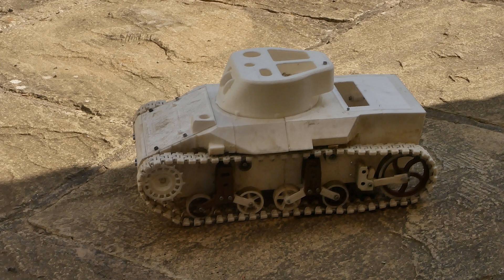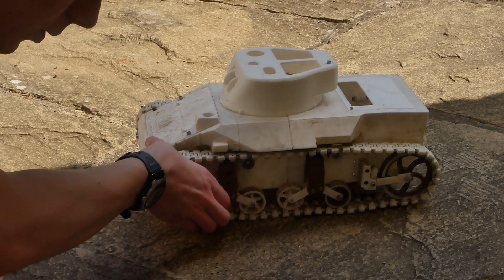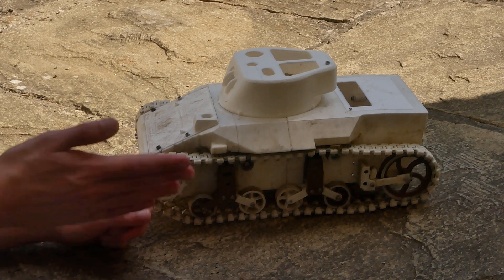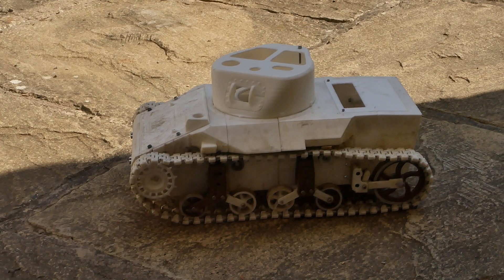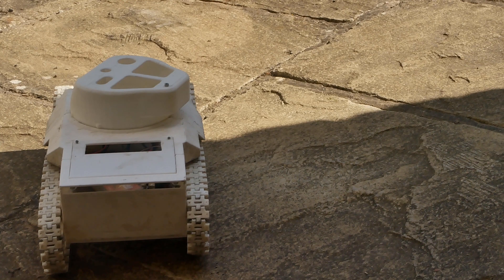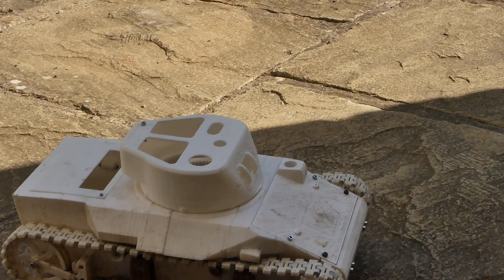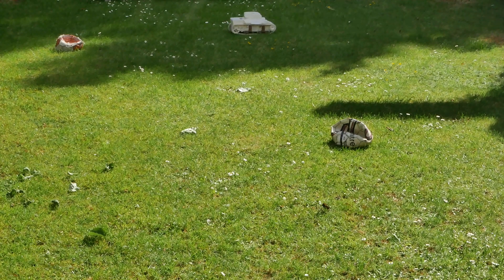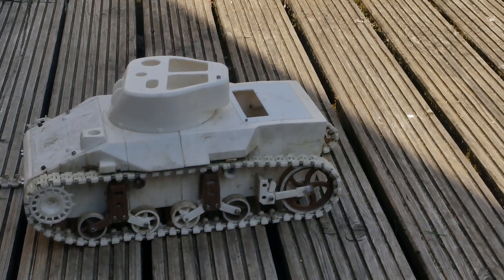3D Printed RC Tank (M22)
My new RC m22 locust tank, fully 3d printed. Once I have got some new servos I can do the turret traverse and gun elevation. This has been about 2 months in the making.
0:00 Intro
0:28 Basic Information
5:00 Driving
7:50 Off-Road

A camera: Panasonic gx80.
B Camera: Samsung Galaxy S7 Edge.
Tripod: Manfrotto 055.
3D Printer: Anet A8.
Editing software: Hitfilm 4 express.
CAD software: Solidworks.
Slicer: Cura.